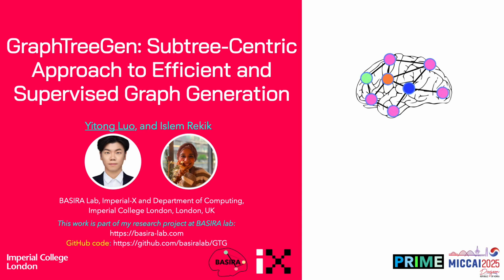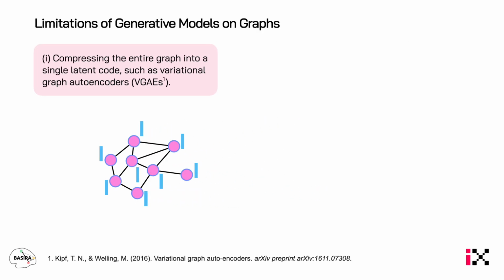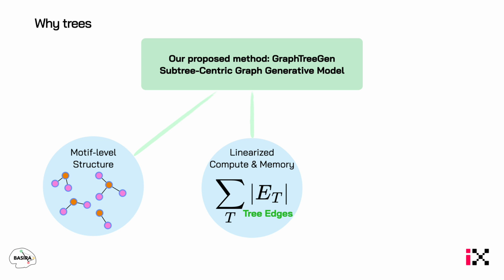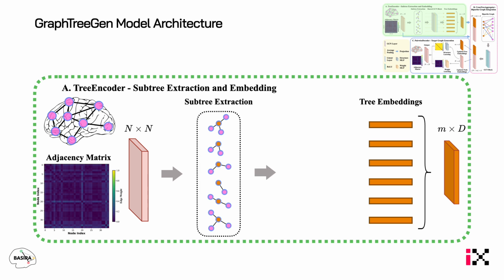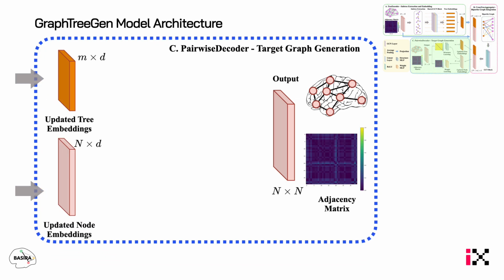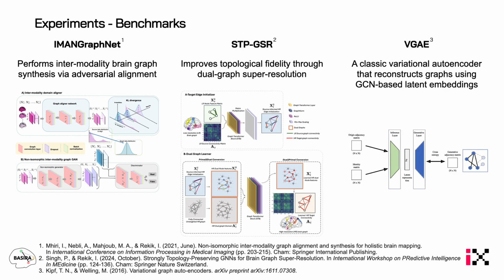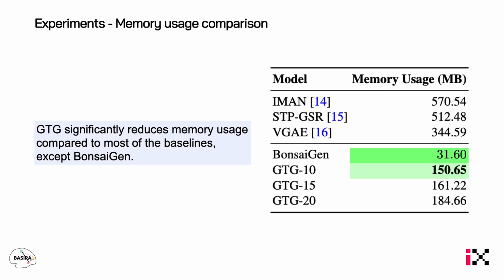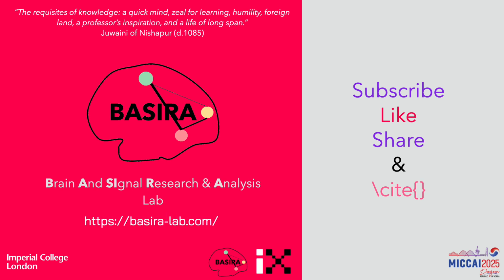GraphTreeGen: Subtree-Centric Supervised Graph Generation | PRIME MICCAI 2025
👉 Paper link: TO-UPDATE
👉 arXiv link: TO-UPDATE

**Generate realistic brain connectomes—fast.**
Meet **GraphTreeGen (GTG)**, a subtree-centric generative model that builds full brain connectomes by stitching together informative local trees. It delivers higher structural fidelity, more accurate edge weights, and dramatically lower memory use than standard graph generators.

Acquiring real connectomes is costly and slow. GTG offers a data-driven way to synthesize high-quality connectomes, reducing dependence on large neuroimaging datasets.

### What’s broken with current models

* Compress the whole graph into one latent code → lose fine-grained motifs
* Depend on rich node attributes (rare in connectomes) → poor reconstructions
* Focus on topology but miss edge weights → low quantitative fidelity
* Heavy architectures → huge memory, limited scalability

### How GTG works (at a glance)

1. **Entropy-guided k-hop trees**: Decompose each connectome into informative local subtrees.
2. **Shared GCN encoder**: Encode all subtrees consistently.
3. **Bipartite message passing**: Merge subtree embeddings with global node features.
4. **Dual-branch decoder**: Jointly predict **edge existence** and **edge weights** to rebuild the adjacency matrix.

### Results

* **Outperforms SOTA** on self-supervised tasks and stays competitive in supervised settings.
* **Higher structural fidelity** + **more precise edge weights**.
* **Far lower memory footprint**, enabling larger connectomes.

Modular, resource-efficient design that paves the way for **connectome super-resolution** and **cross-modality synthesis**.

🎓 **Highlight**: Selected as a **Poster Presentation** at the **PRIME MICCAI 2025** workshop.